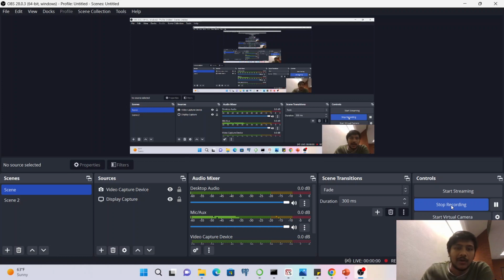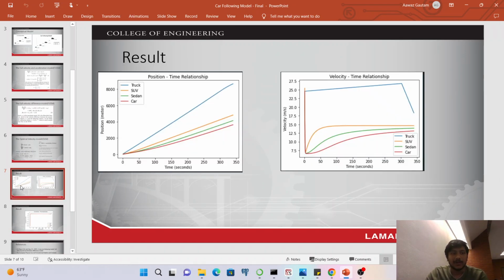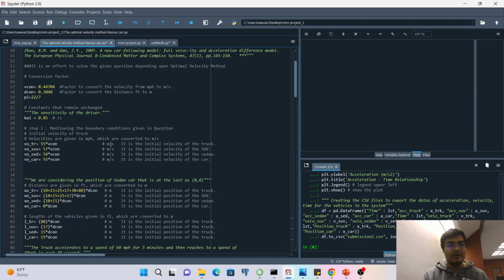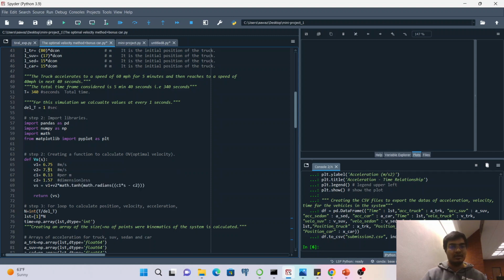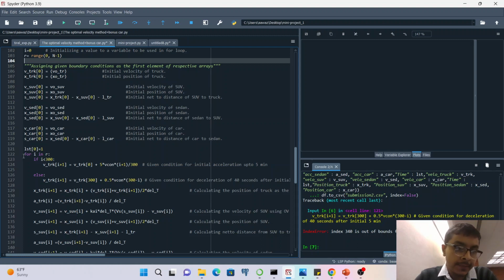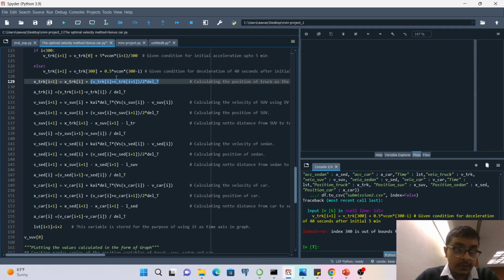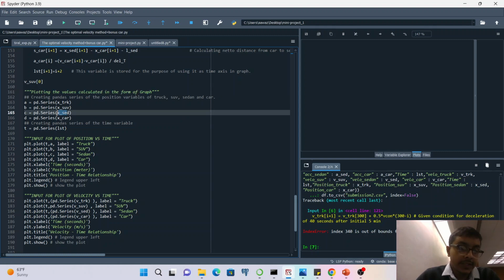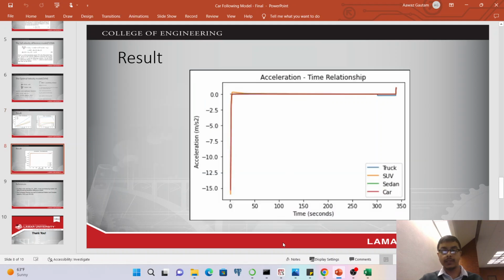Car Following Model in Python